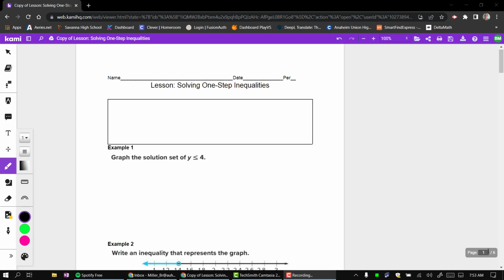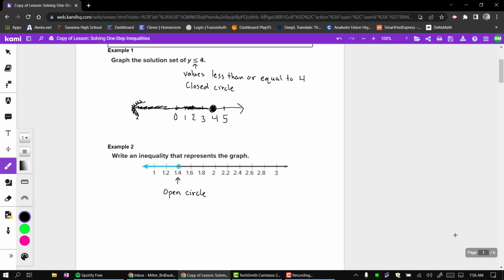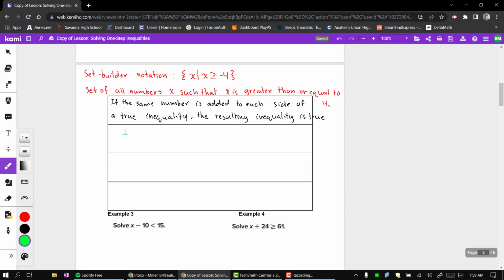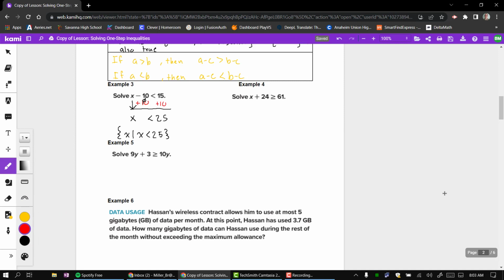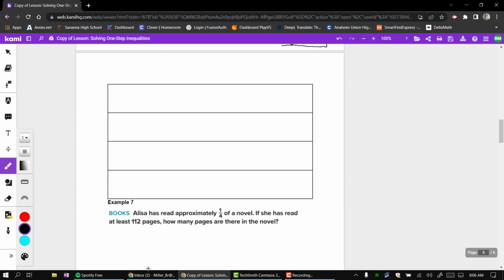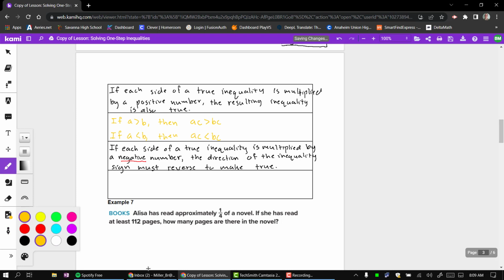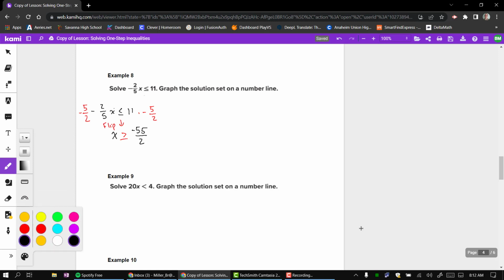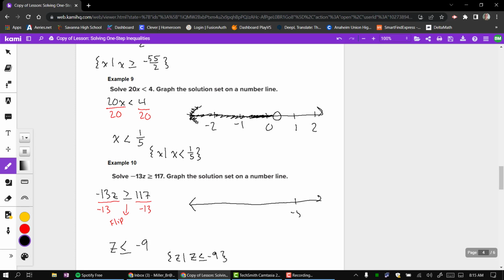U6 Lesson Solving One Step Inequalities 22 23